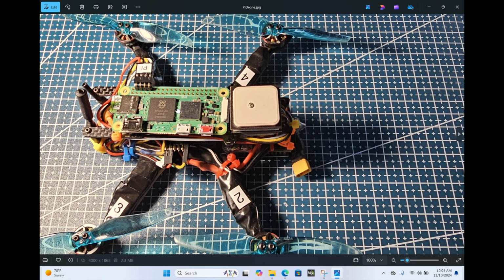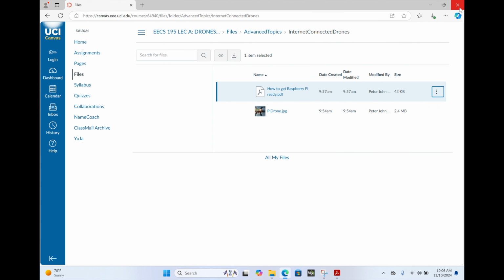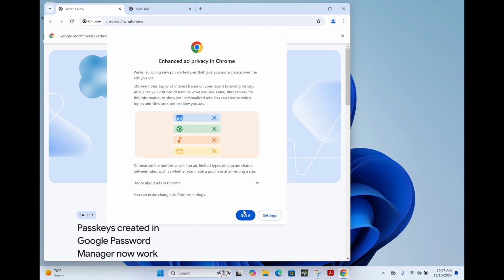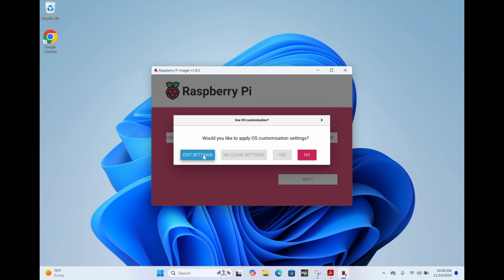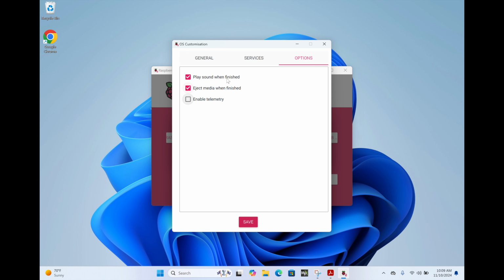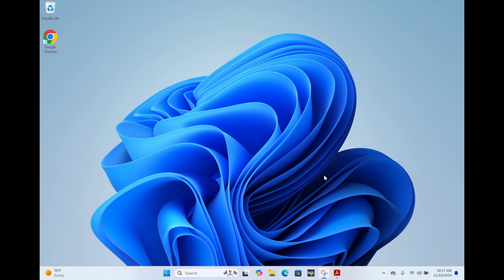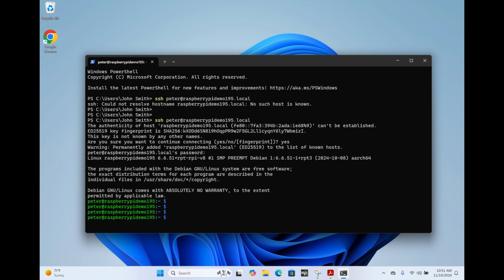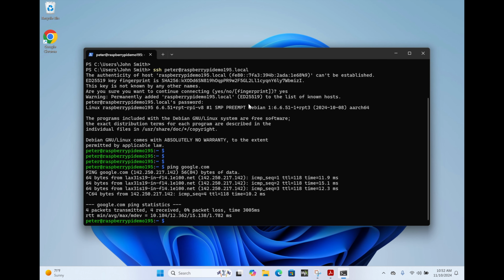Internet connected drone 1 of 5: Install Raspberry Pi OS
How to install Raspbian OS on Raspberry Pi in headless mode.